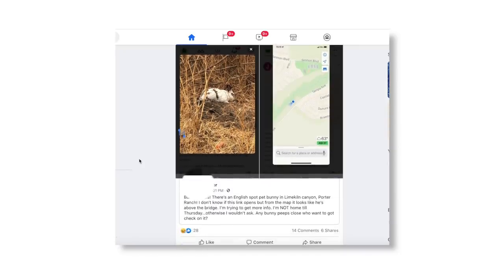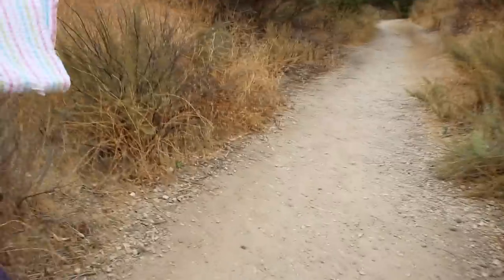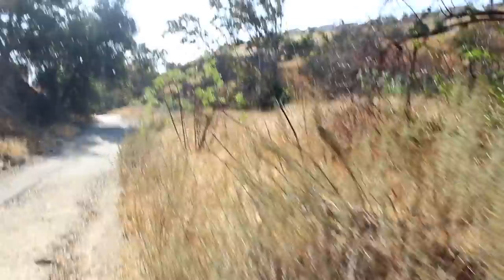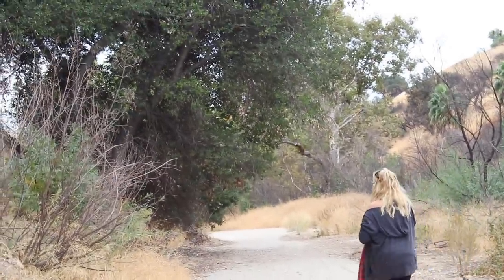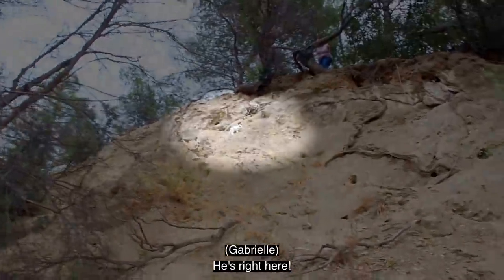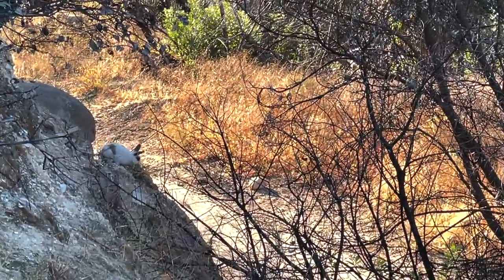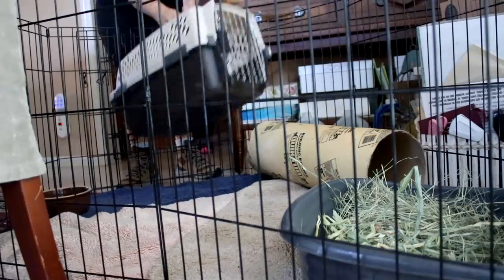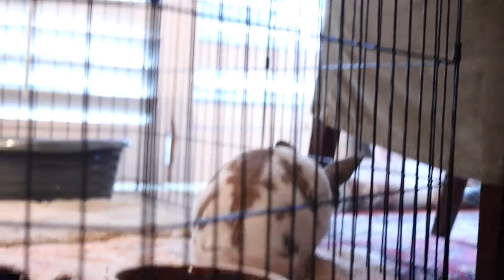RESCUING A PET BUNNY OFF A CLIFF! (the hardest rescue I've ever done!)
✰ FOLLOW US ✰